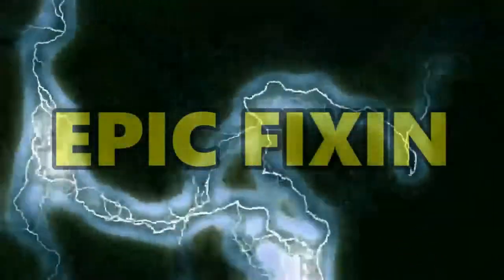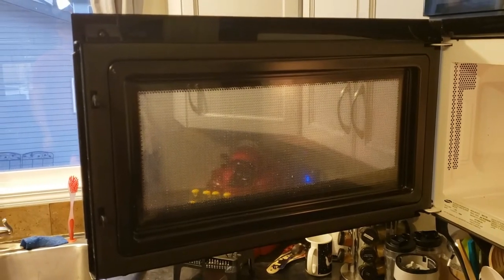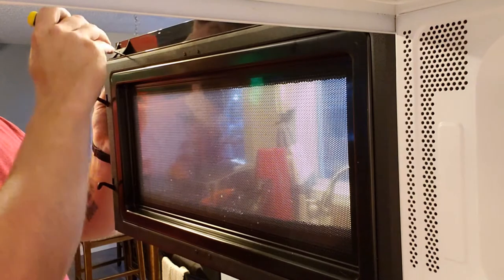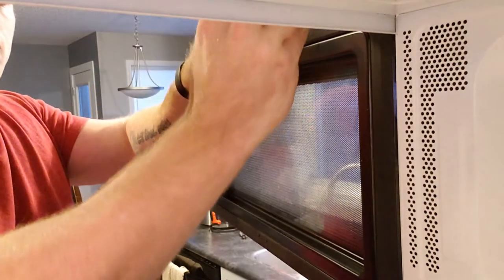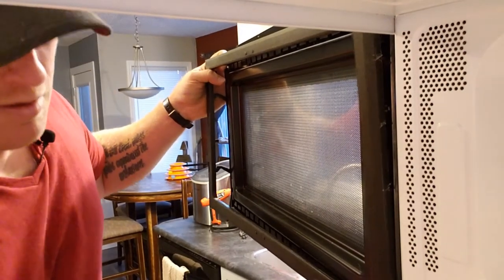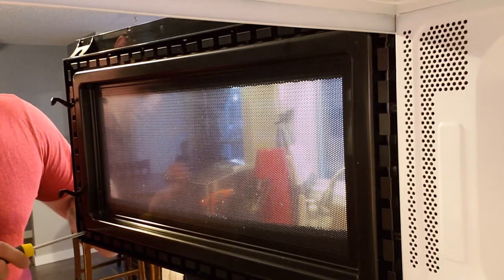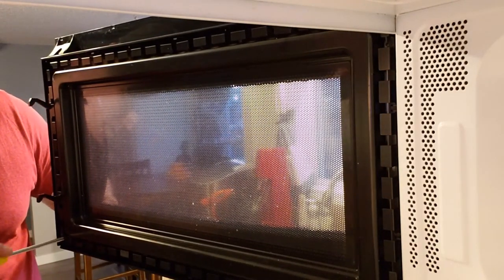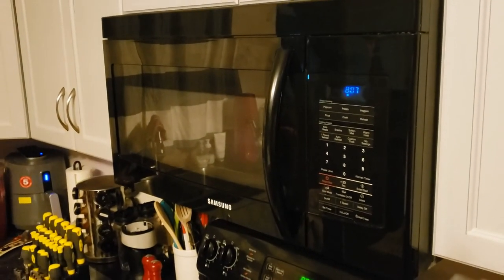Replacing Microwave Broken Handle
Microwaves can be one of the appliances that aren't easy to diagnose, but changing the handle on most microwaves is a fairly easy job to do. I will show you in this video how to replace the handle on a Samsung microwave. The handle was fairly inexpensive also which is great news for anyone needing their handle replaced.

Chapters
00:00 - Microwave handle replacement
00:35 - Taking apart the microwave door to get to the handle screws
05:40 - Putting new handle on
06:36 - Reinstalling door insert
07:24 - Testing new handle

Samsung microwave handle replacement replace microwave handle microwave handle broken microwave handle broke off